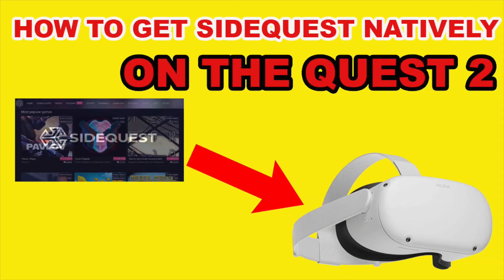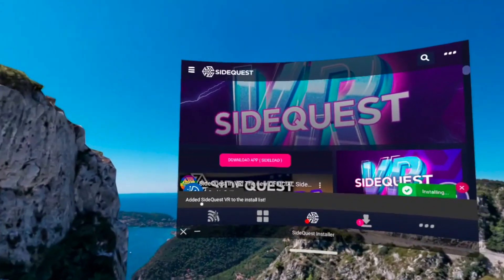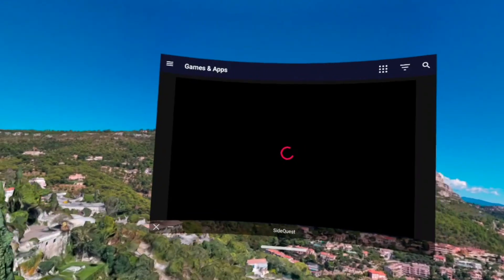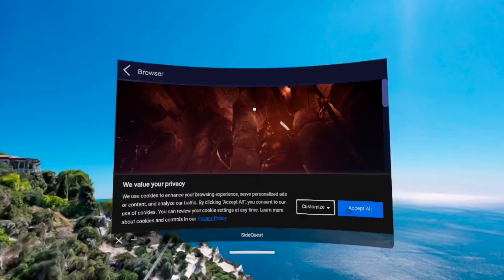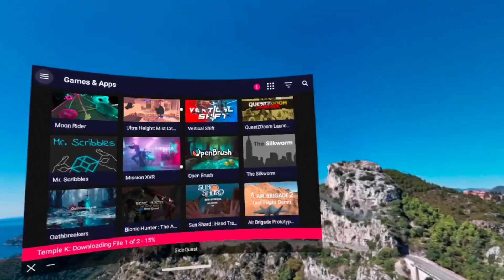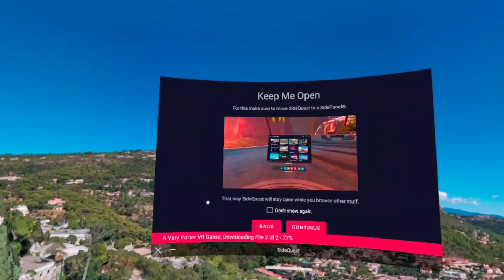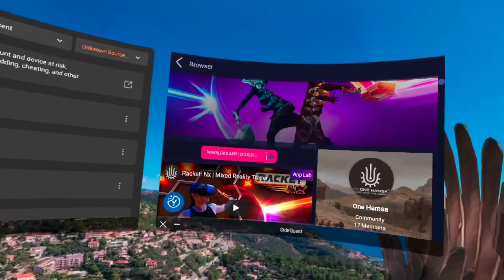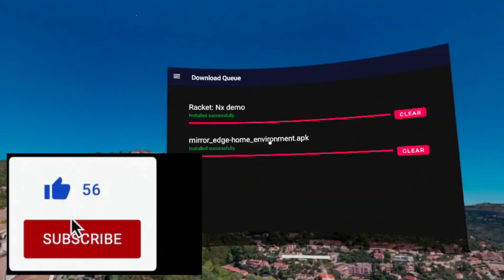How to get the new Sidequest on the quest 2 FAST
In this video, ill show you how to get the new sidequest natively on the Quest 2 in the quickest way possible.

VR PRODUCTS I USE EVERY DAY:

CODE:vrlink